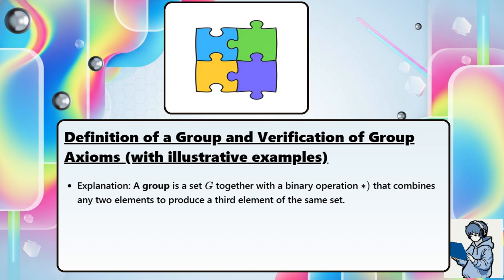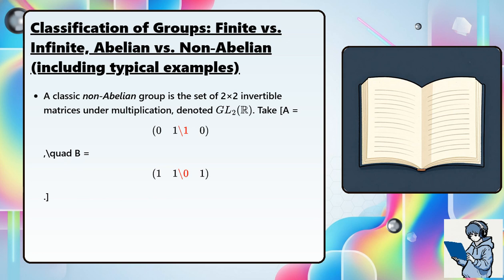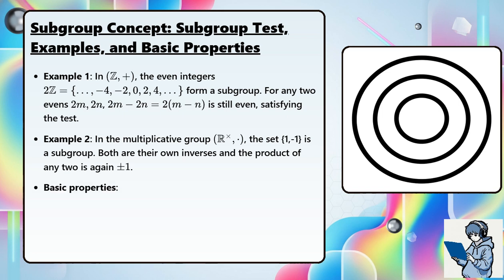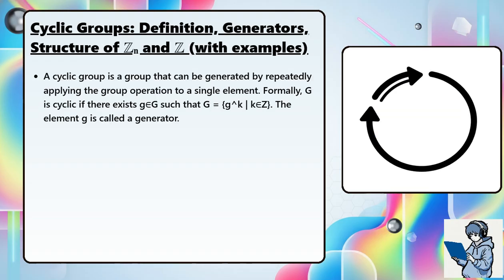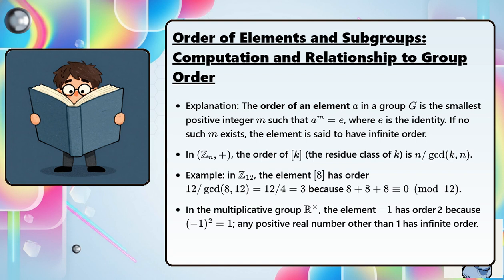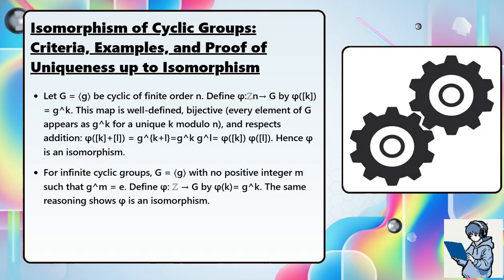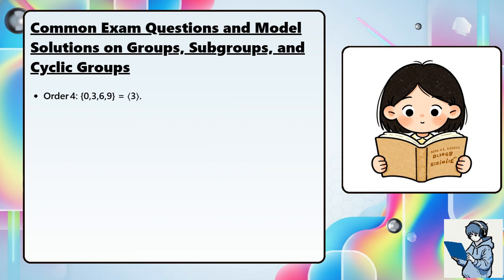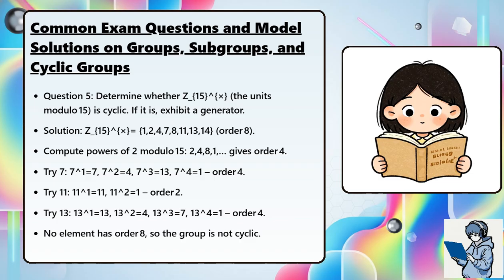[304] Introduction to Groups, Subgroups, and Cyclic Groups (Discrete Mathematics)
Master Introduction to Groups, Subgroups, and Cyclic Groups (Discrete Mathematics) in Minutes! | Complete Educational Breakdown

        In this video, we provide a detailed explanation of Introduction to Groups, Subgroups, and Cyclic Groups (Discrete Mathematics).

        What you will learn:
        ✅ Step-by-step breakdown of Introduction to Groups, Subgroups, and Cyclic Groups (Discrete Mathematics)

detailed_explanation_on_introduction_to_groups,_subgroups,_and_cyclic_groups_
deep_explanation_of_introduction_to_groups,_subgroups,_and_cyclic_groups_